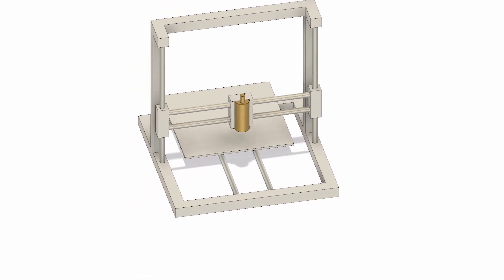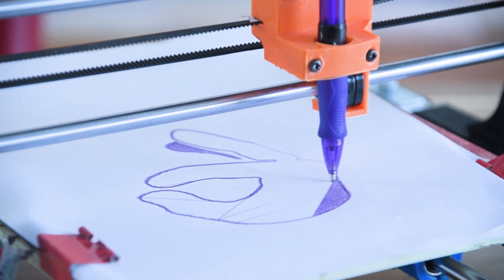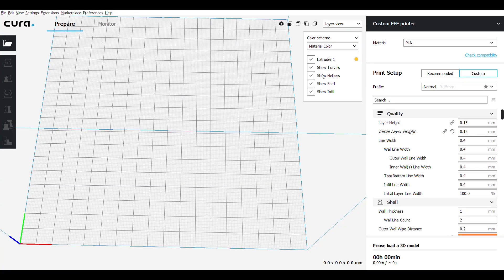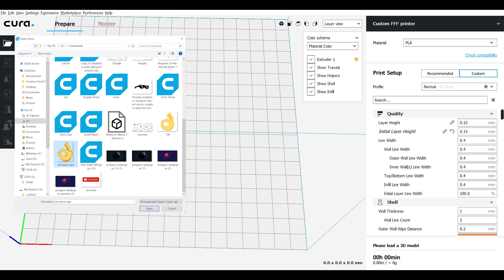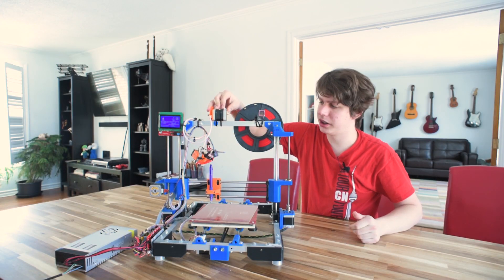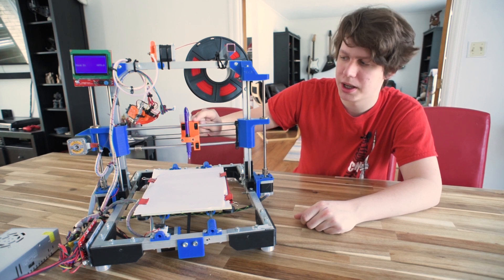3D Printer Drawing Conversion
Hello everyone! In this video I show you how to draw with a 3D printer. It's pretty easy to do and a fun experiment! It does not cause any permanent damage to the 3D printer and (in most cases) is easy to remove.

For this video I used my homemade 3D printer and used Cura Engine as a slicer.

SLICER SETTINGS: (organized by category in order, everything else default)

Layer height: 0.15 mm
Initial layer height: 0.15 mm
Line width: 0.3 mm
Top/bottom thickness: 0 mm
Top layers: 0
Bottom layers:1

Infill: 100%

Default Printing temperature: 0
Printing temperature: 0
Printing temperature Initial layer: 0
Default build plate temperature: 0
Build plate temperature: 0
Build plate temperature initial layer: 0
Retraction Distance: 0 mm

Print speed: 45 mm/s
Infill speed: 45 mm/s
Wall speed: 30 mm/s
Top/bottom speed: 45 mm/s

Z hop when retracted: on
Z hop height: 2 mm

Cooling: off

Build plate adhesion: none